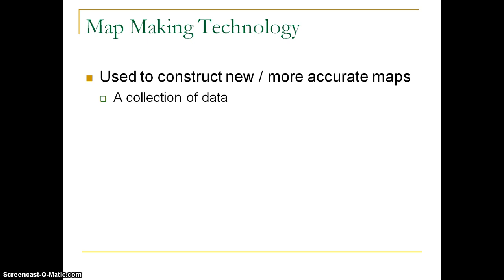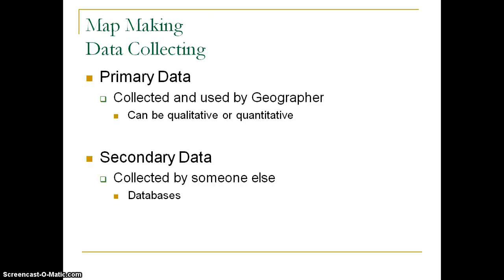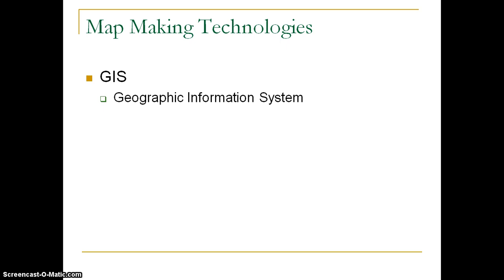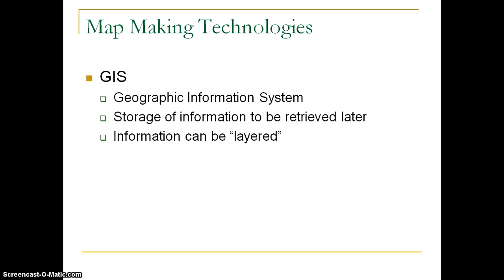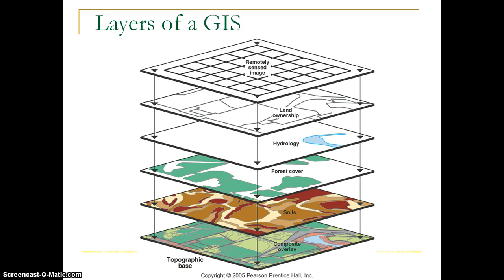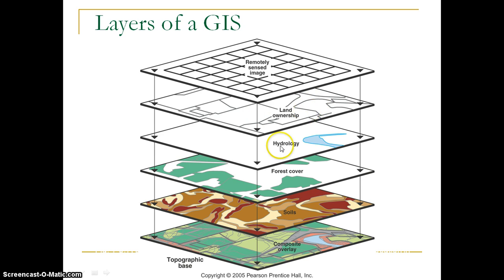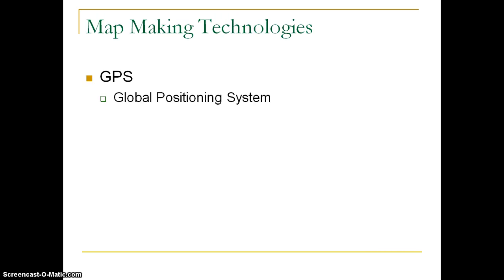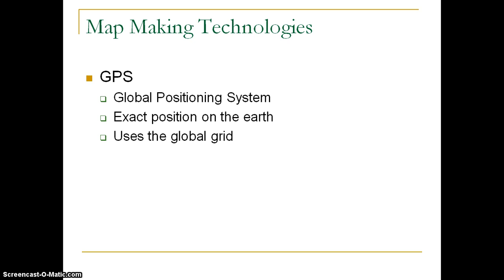AP Human Geography - Map Making Technologies